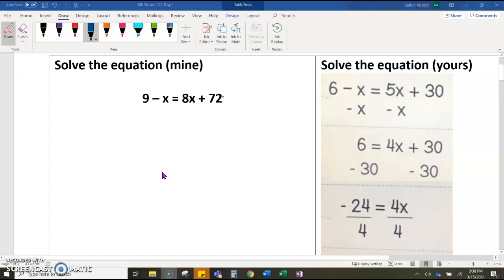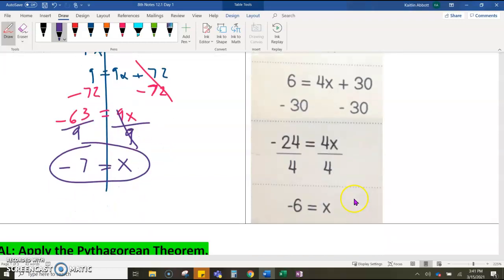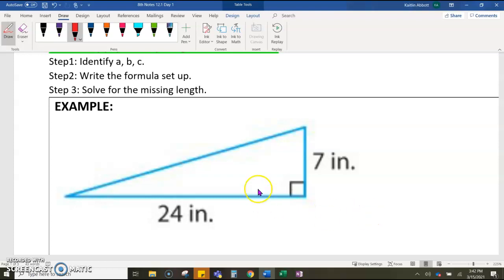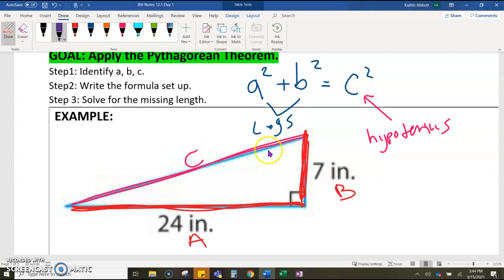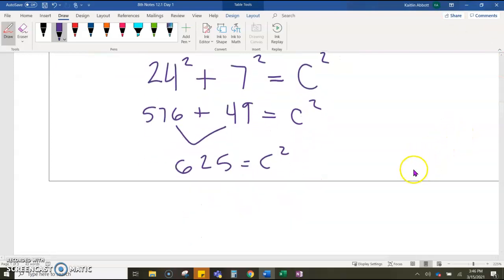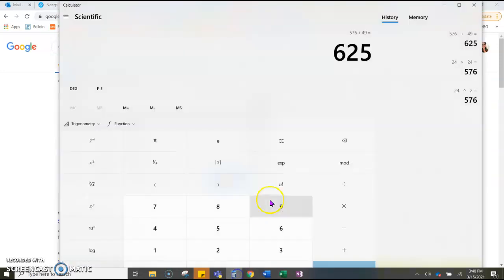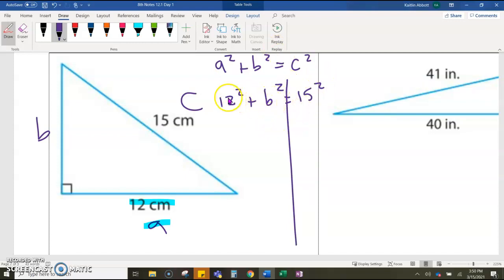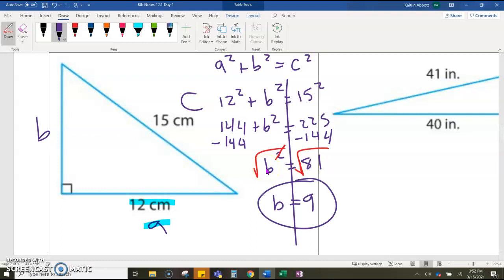12.1 Day 1 Examples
Pythagorean Theorem missing side.